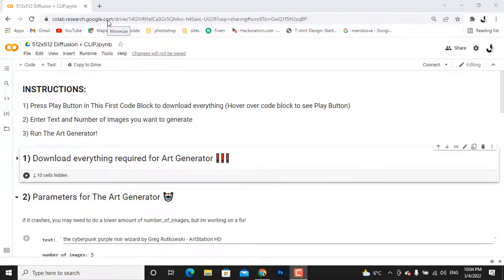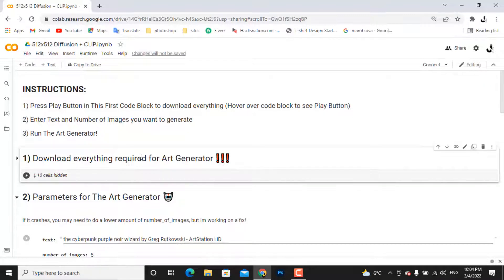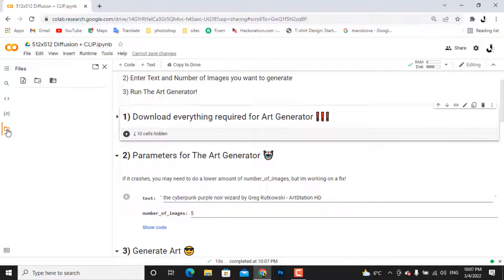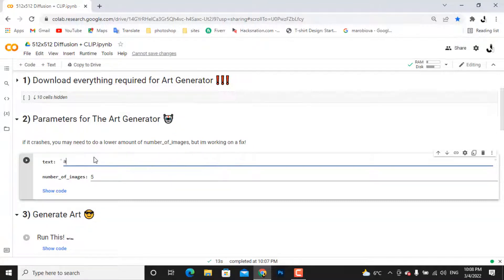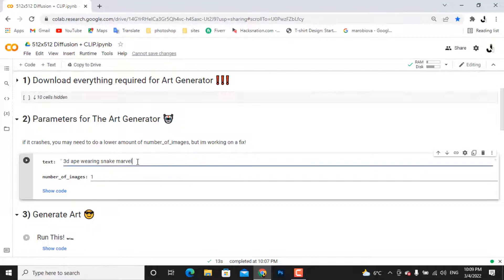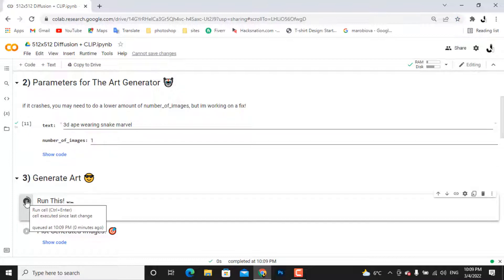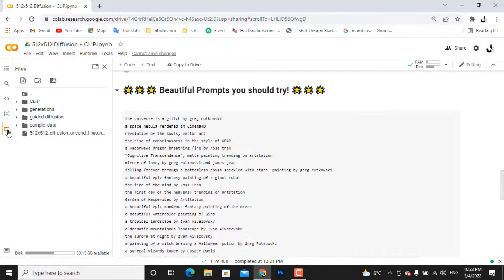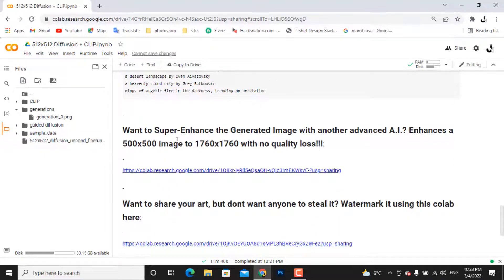Make Your 3D NFT with 3 CLICK With A.I. for FREE!!!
I made NFT art with 3 clicks! It's absolutely the easiest way to generate NFT arts or NFTs collection. All you need to do is write your sentences. And after few minutes you will get your art. Try different keywords and achieve different results. If you try to generate a single word twice or more you will get different result. Each NFT is unique and will not be repeated. There is no copyright rules, you own your own art.

📚 RESOURCES 📚

▶ The A.I. whisperer

I Have Made another videos of how to create NFT and NFT collection